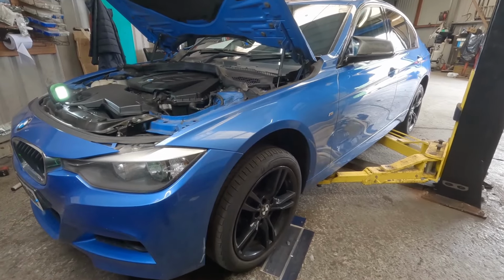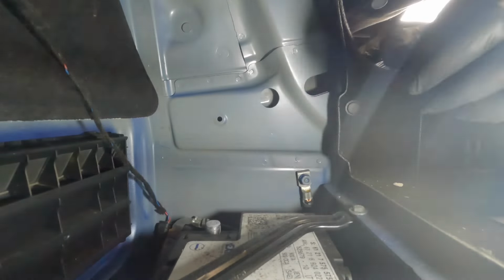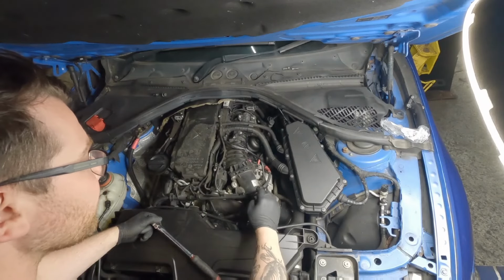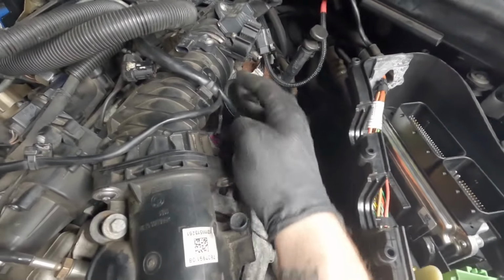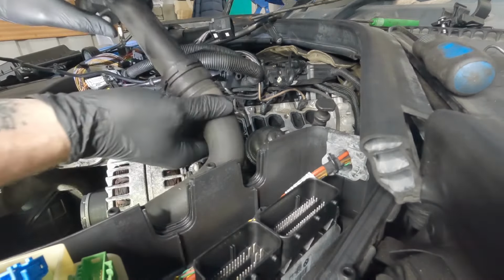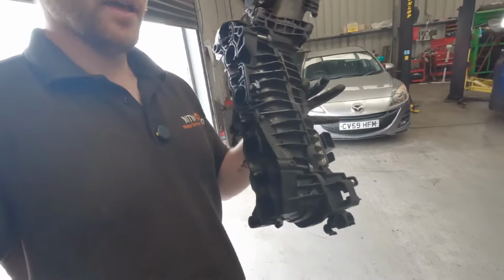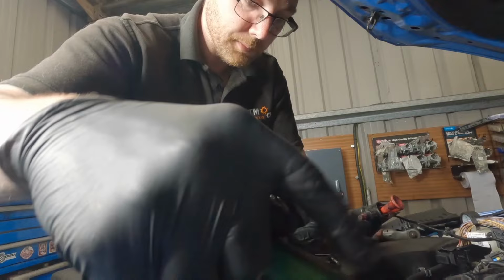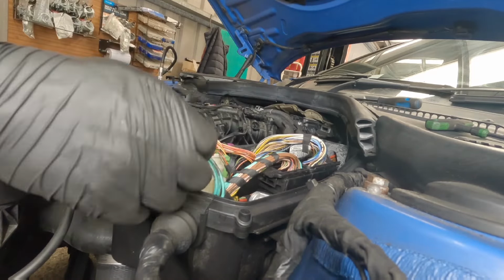BMW 3 Series Coolant leak, intake manifold and swirl flap replacement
A common problem on these BMW's is that this pipe cracks and leaks. the pipe requires the intake manifold to be removed inorder to replace the pipe.
Unfortunately, while the manifold is off, another common problem can present itself, the swirl flaps can detatch from the internals.